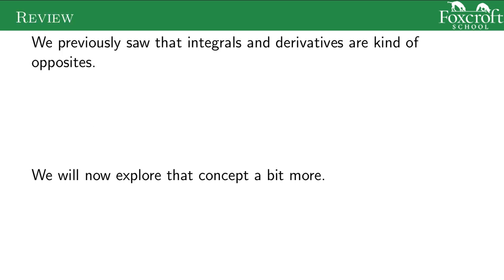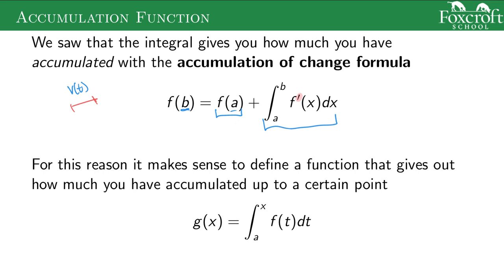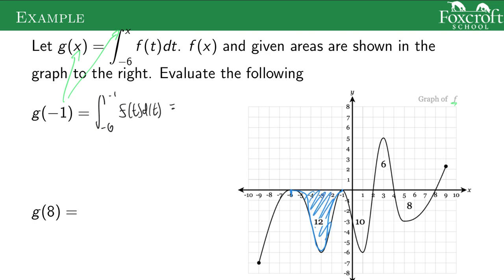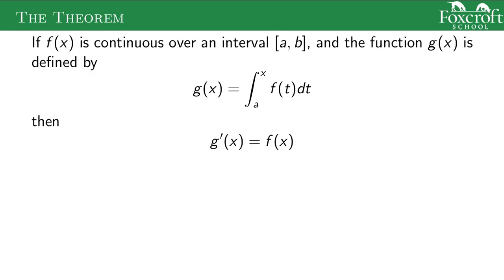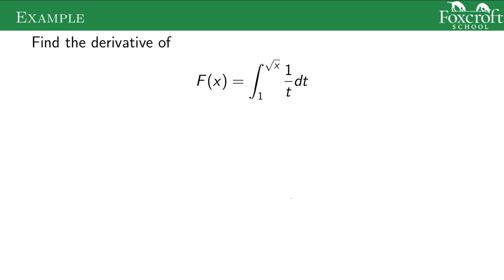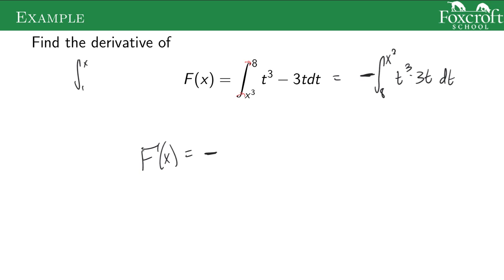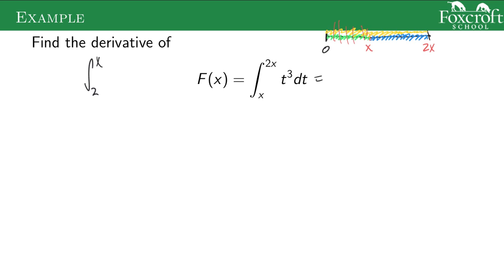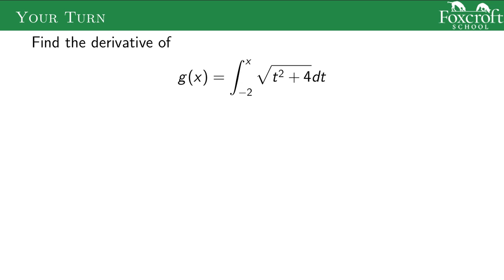The Fundamental Theorem of Calculus, Part One